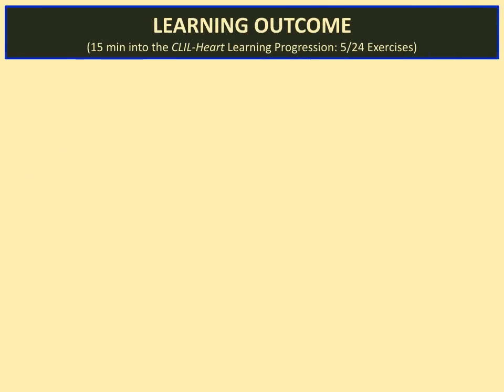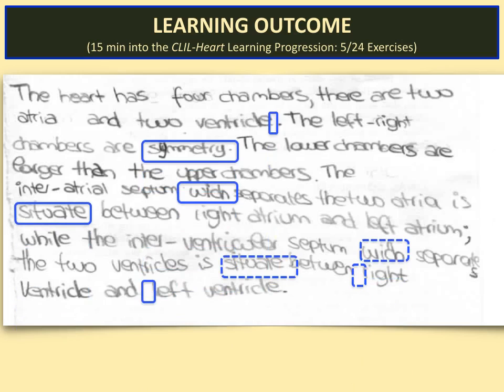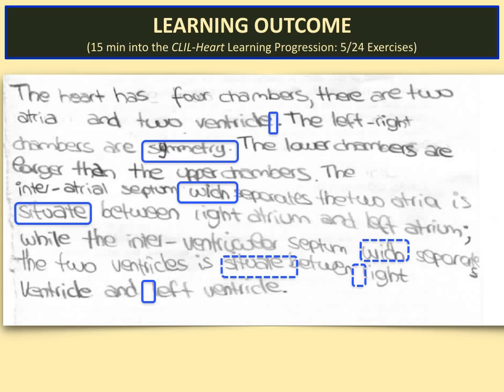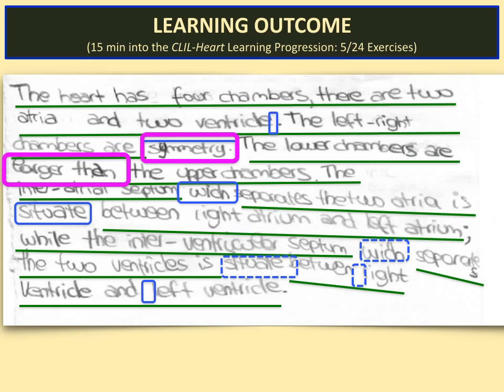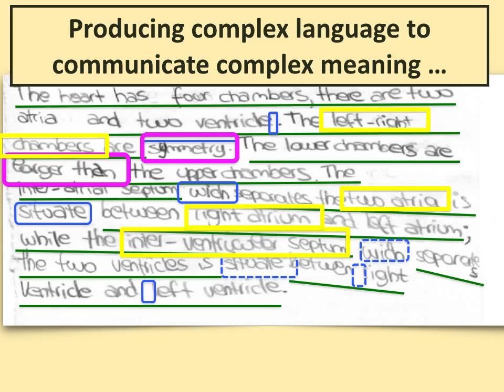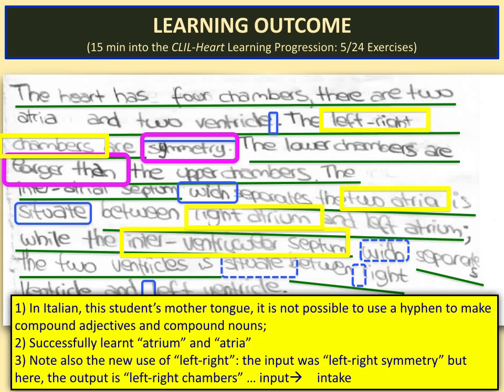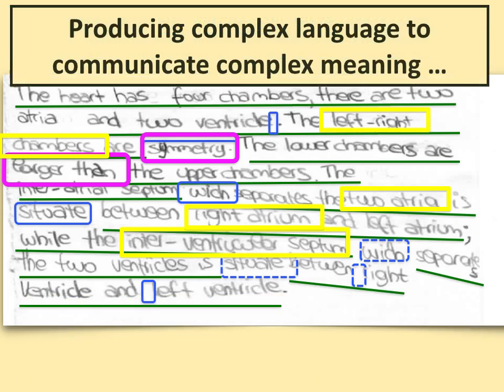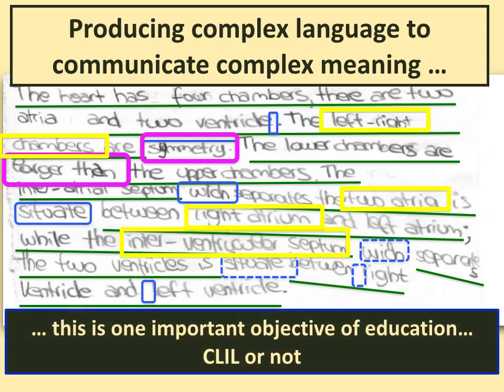Learning Outcome 15 min into the CLIL-Heart Learning Progression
This video is linked to the CLIL learning materials and Teacher-Training materials found at this and illustrates the learning outcome obtained after students had completed Exercise 5.  The entire CLIL-Heart learning progression consists of 24 tasks.